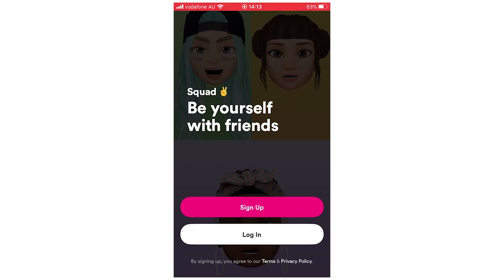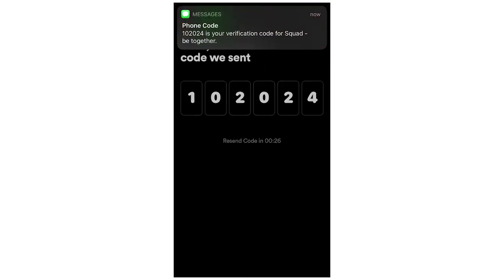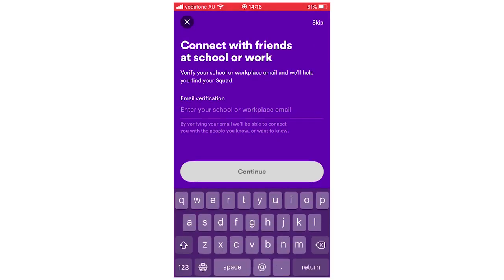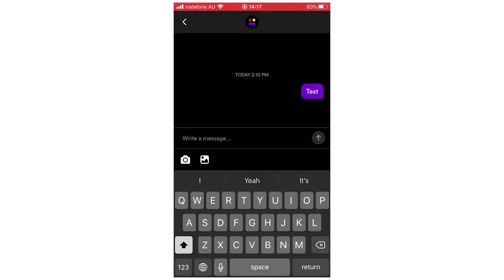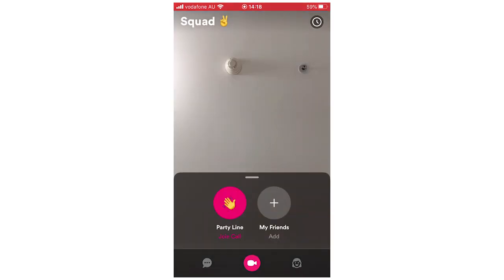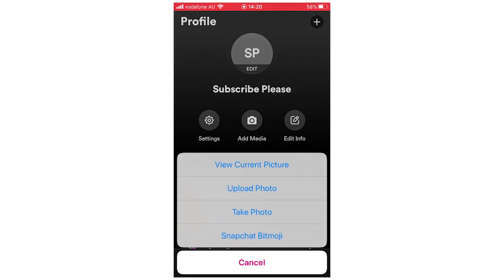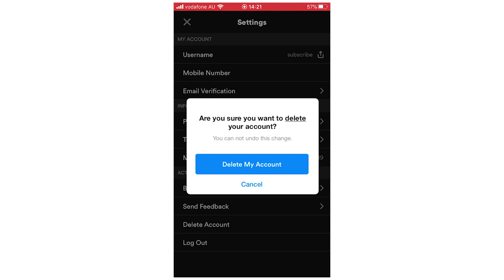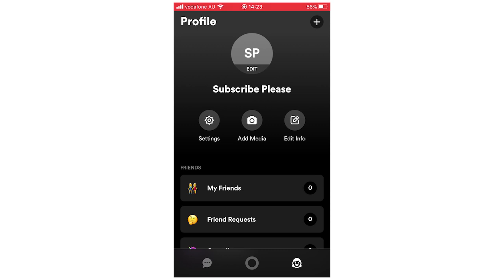How to Use Squad App (Tutorial of All the Features)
How to Use Squad App (Tutorial of All the Features). Step by step instructions of how to use the  Squad - be together / Squad: video chat + screen sharing (Early Access) application on your phone for Android and iOS operating systems with the squad app new update in 2020. You can do this on Samsung Mobile, Apple iPhone, Nokia Mobiles, LG Phones, Huawei Mobile's, ZTE Phone's, Google Devices, Sony Device's & the TCL Device. This tutorial guide commentary voice over is done by a native English language speaker.